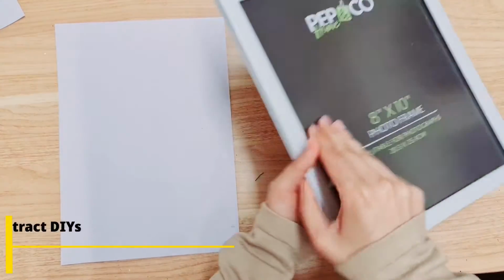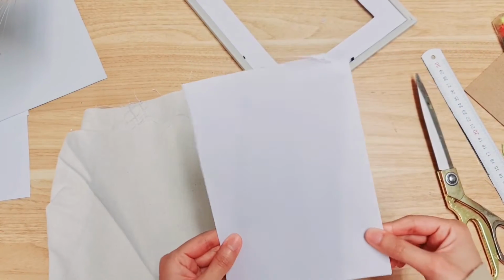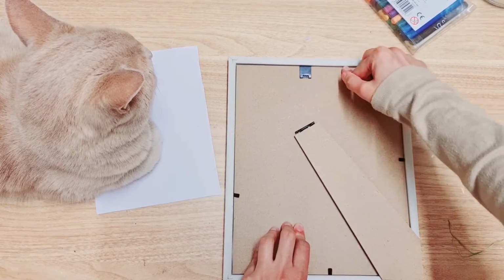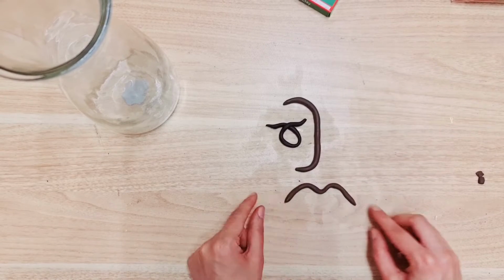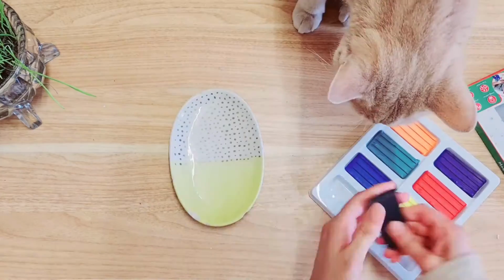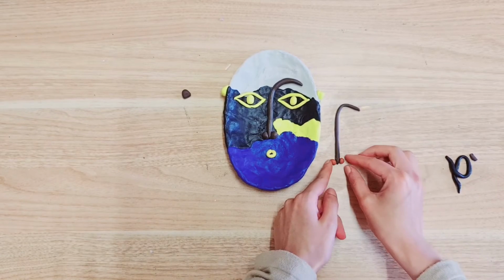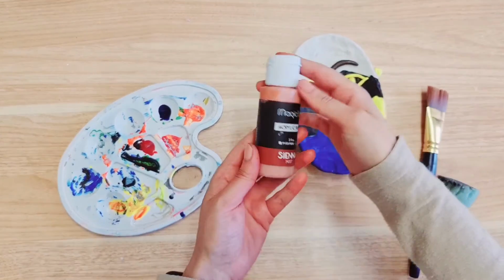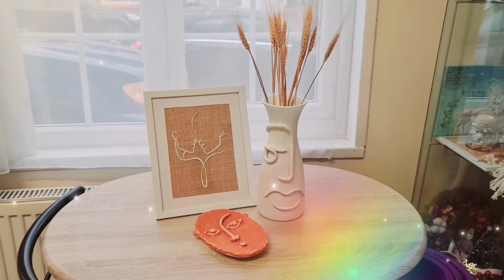🔴3 POUNDLAND DIY HACKS, Abstract Line Art Decor * Aesthetic Anthropolgie, Urban Outfitters Dupes *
Hey everyone! Today I will be sharing how to make some £1 poundland crafts into minimal, high end, trendy aesthetic and Abstract DIY room decor. I'll share some hacks with you to create expensive looking decor on a budget for your room or home. These can also be made as diy handmade gifts, or even to make and sell on etsy or at craft fairs. I'll share how to make a photo frame line art picture, a face vase, and an abstract face clay trinket dish. I was inspired by some decorating ideas on google and decided to bring them to life and show you all how to decorate your home on the cheap! These decoration ideas can also be made using similar dollar tree or dollar store products if you aren't in the UK and don't have a pound shop.

Video Chapters:
00:00 intro
01:09 Line Art Frame DIY
07:54 Abstract Face vase
12:15 Trinket Dish DIY
21:30 Outro, Giveaway Winner

Where I buy a lot of my bargain budget stuff